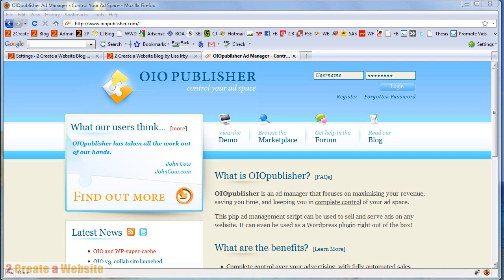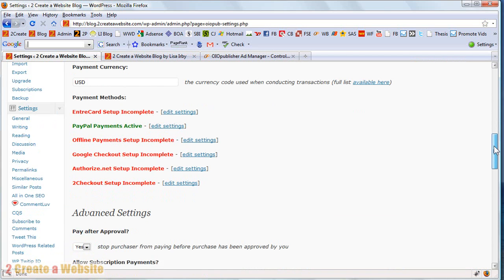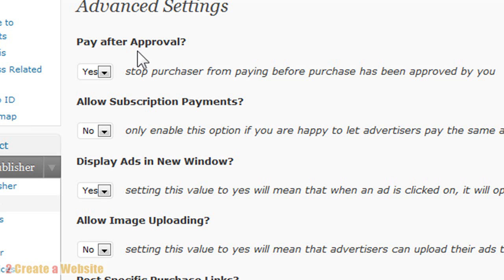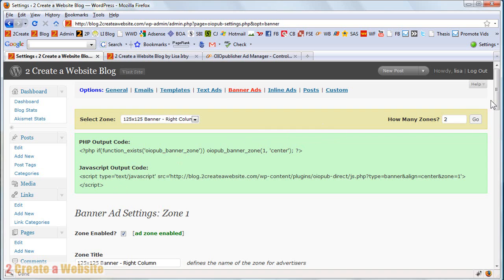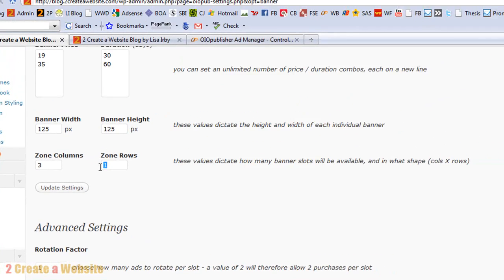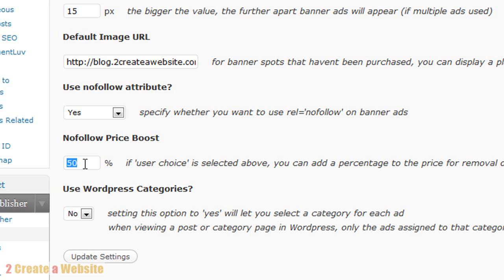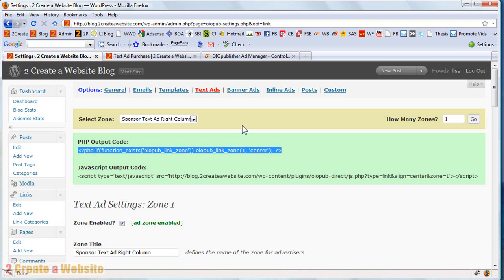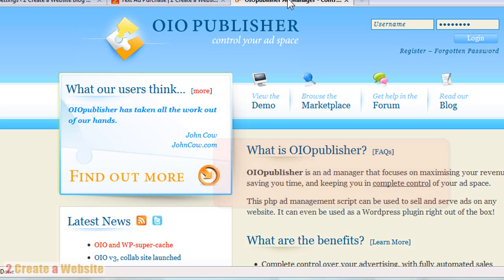Selling Ad Space on Your Site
Using OIO Publisher to manage and sell ads on your blog Get OIO @